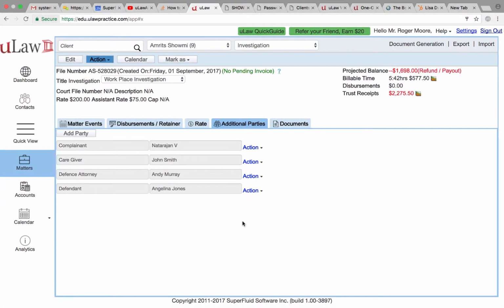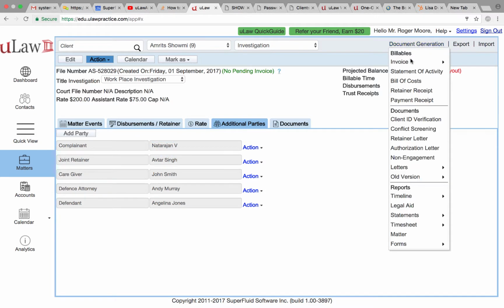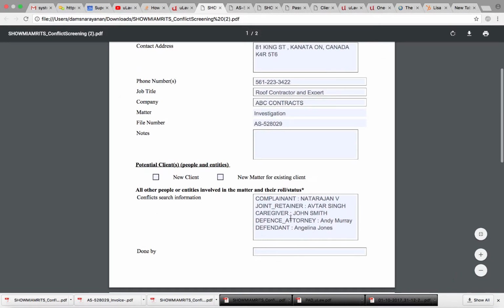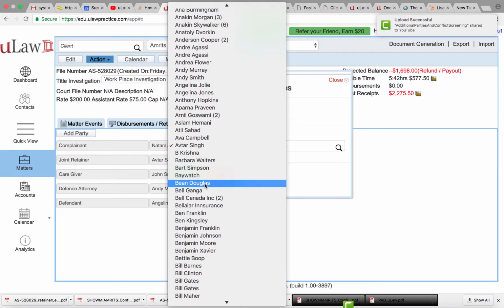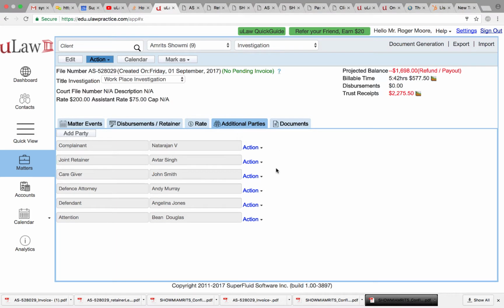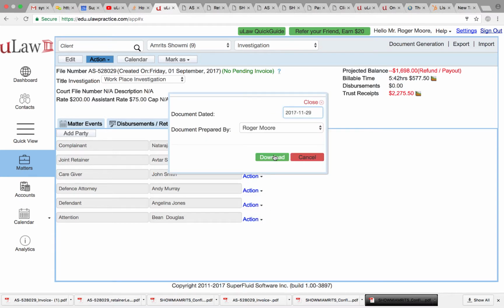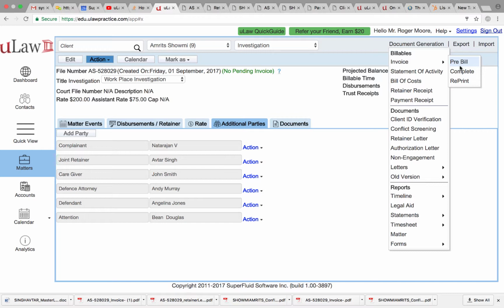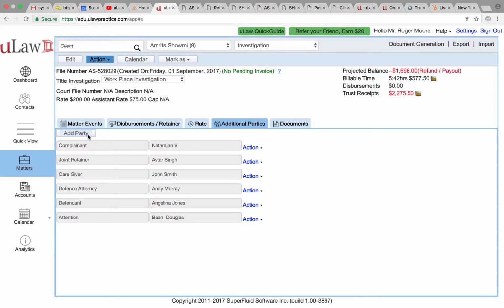Q200. Why, Where and How should I add additional parties in uLaw to a matter?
Watch this video to know all about additional parties!